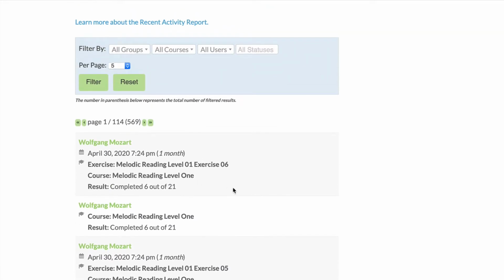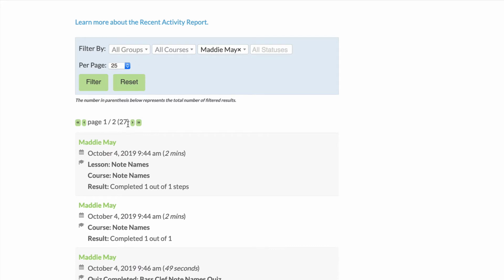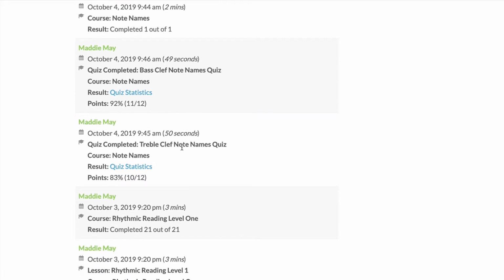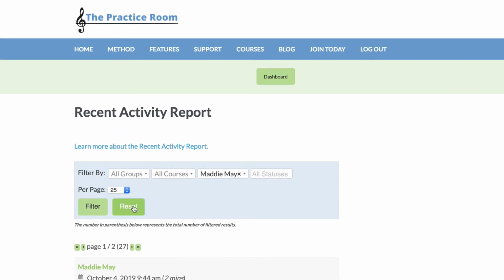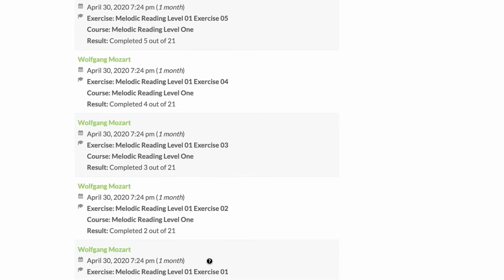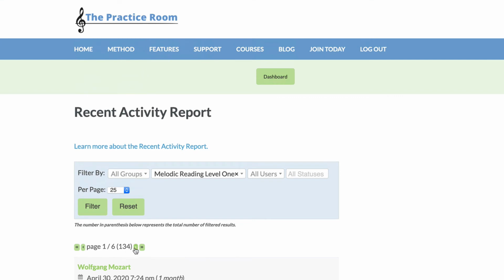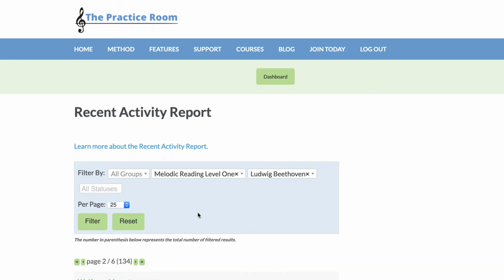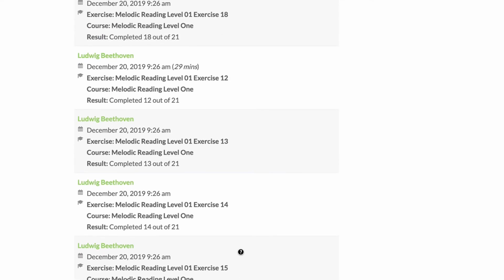The Recent Activity Report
View recent student activity.